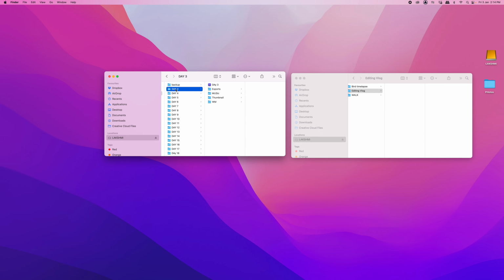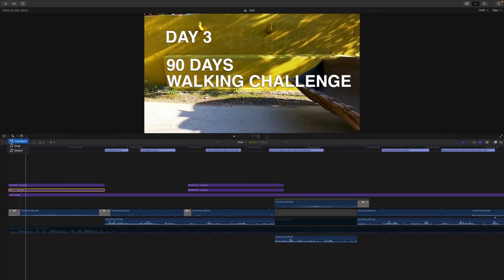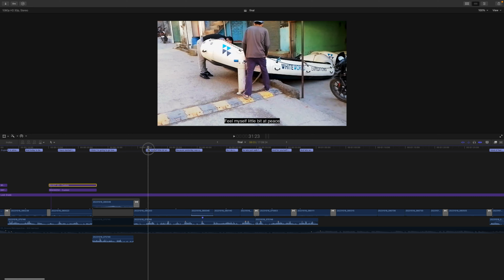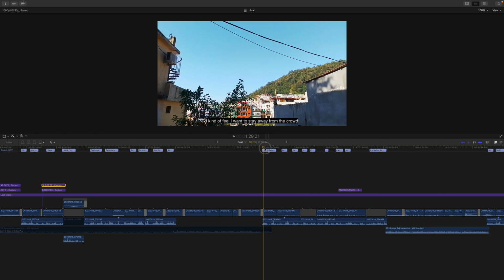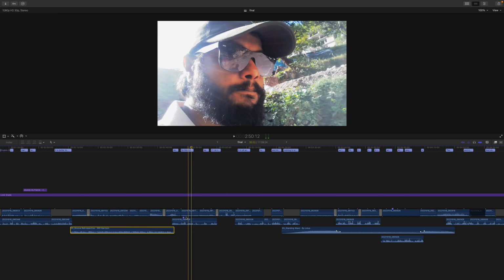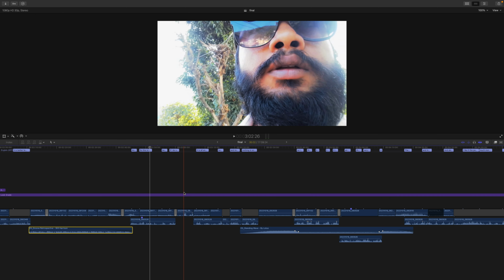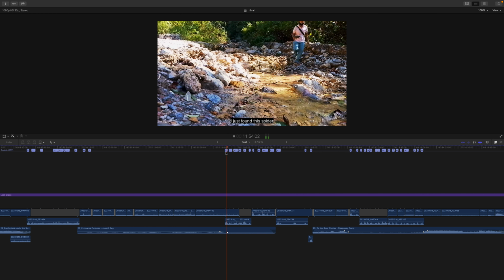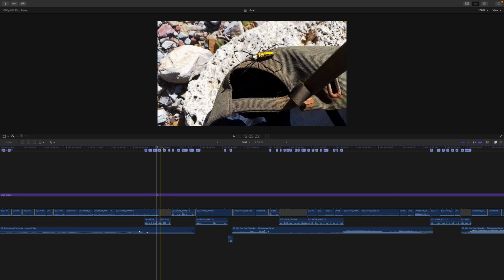How to edit Vlogs in Final Cut Pro X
Vlogging Channel : @AdventuresofAnandRutwick
Hello Everyone want to learn how to edit vlogs in Final Cut Pro X then please watch this video for som einsights into the time line..This may help beginners and students of film making..

Thankyou